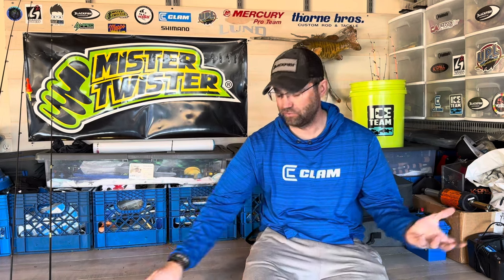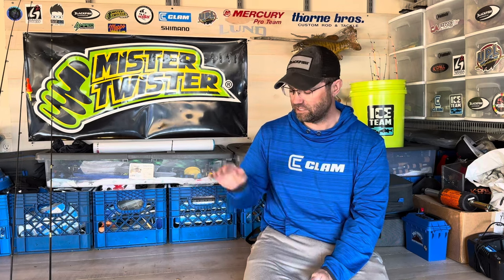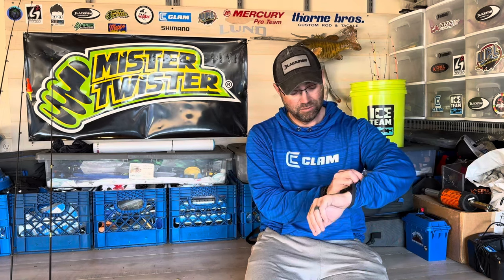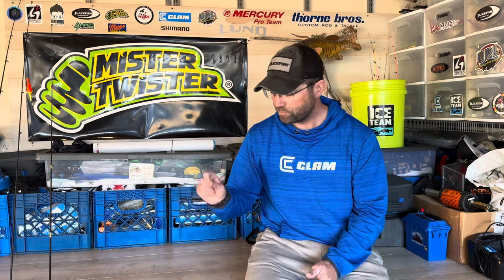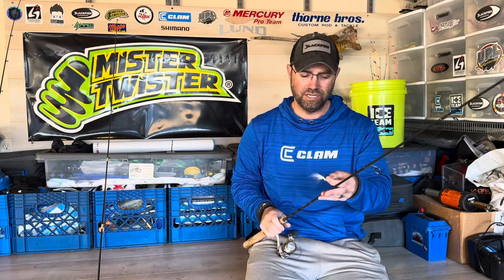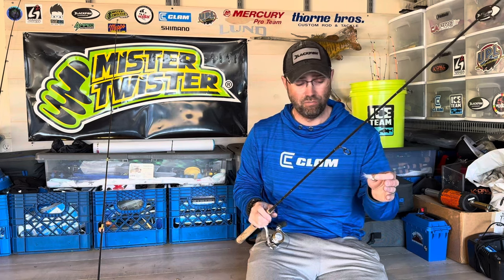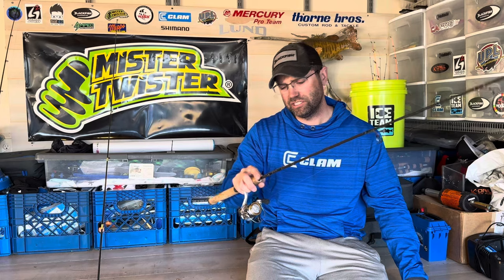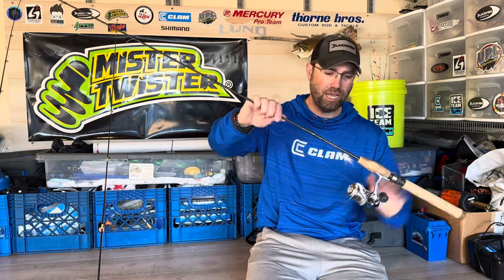Springtime Crappie Fishing Tips | Tackle, Rods, Reels, Line and More!!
We have an early open water season… so let’s get this party started! Several area lakes are already open and we’re seeing crappies being caught in the boat!! Here’s some of my go-to early season, cold water crappie setups. Tackle, rods, reels, line, etc. Looking forward to a great open water season!!

Clam Outdoors - Thorne Bros. - Mister Twister - Shimano North America Fishing - Blackfish Gear